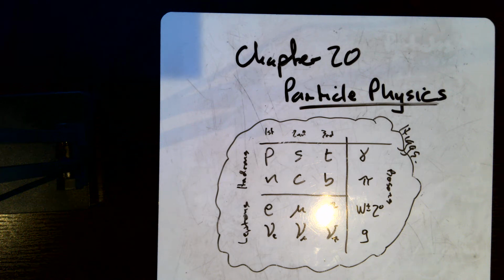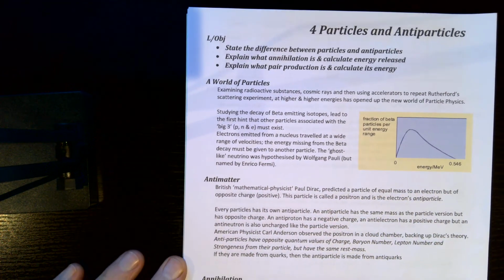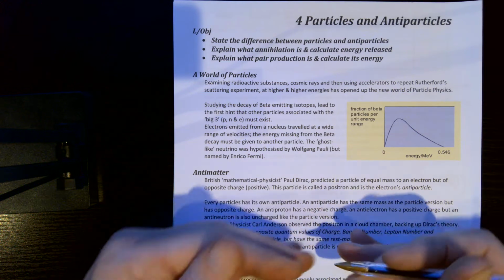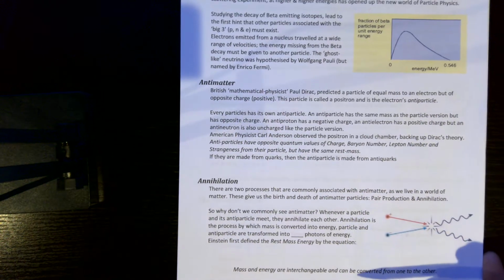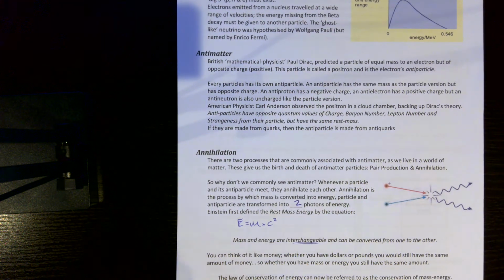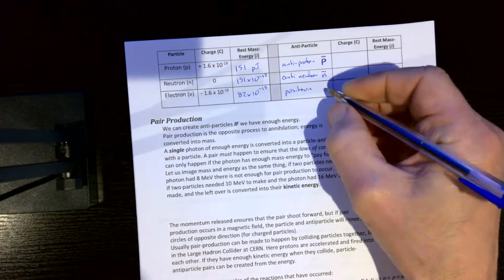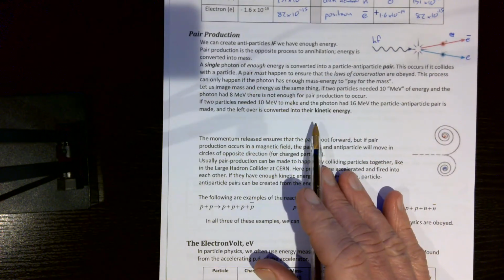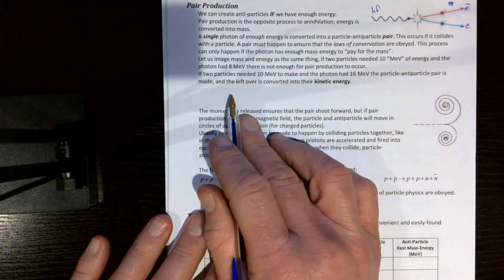Chapter19 Section4 - Particles & Antiparticles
What is antimatter? We look at the idea of matter & anti-matter; where the idea came from, how we know it exists & how is it made.

Using some of the ideas from the Quantum chapter in Year12, we explore Einstein's hypothesis that matter & energy are one and the same. High frequency photons can be 'cashed in' to create pairs of particles & by examining the idea, we set the scene for the rest of the chapter.